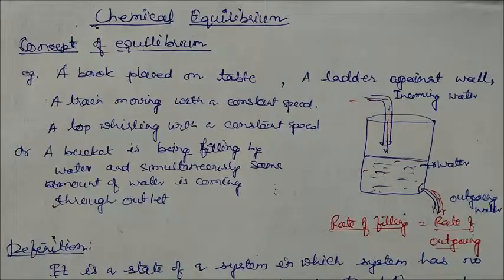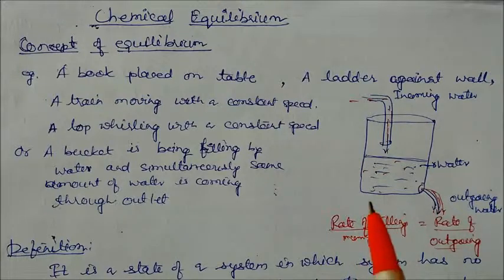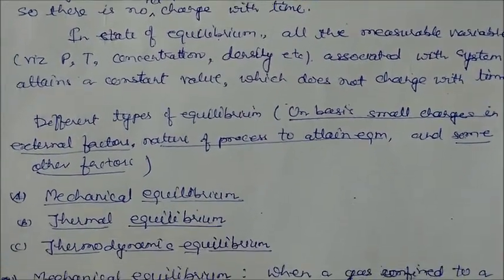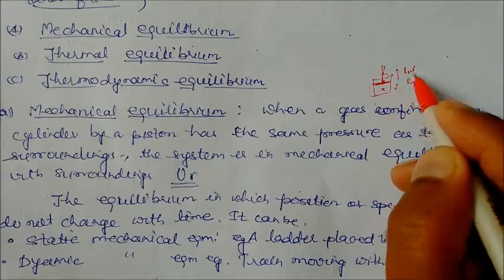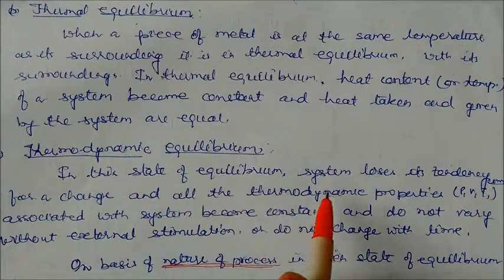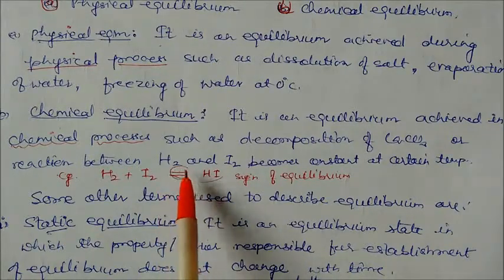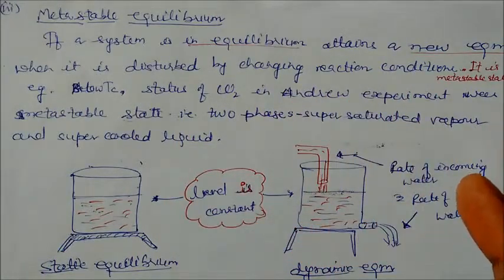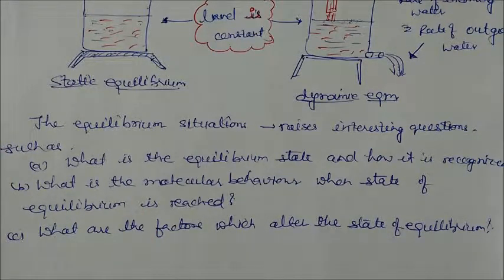Chemical Equilibrium Introduction,Types Lecture Note 1 ClassXI Chemistry